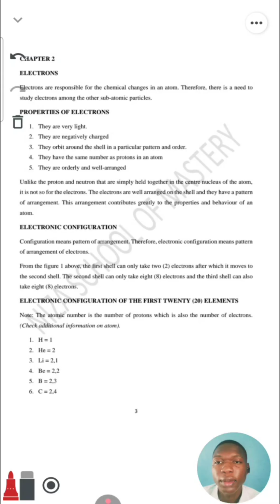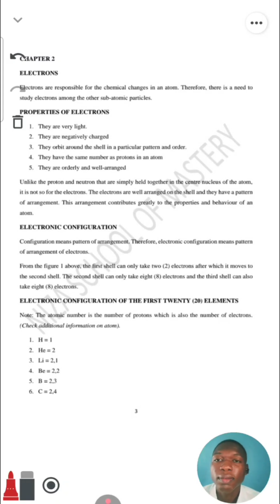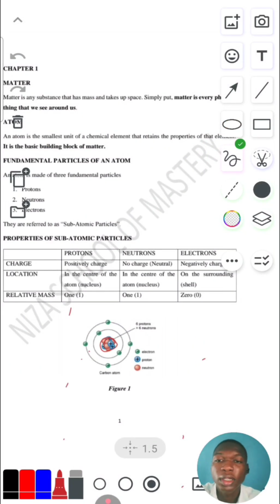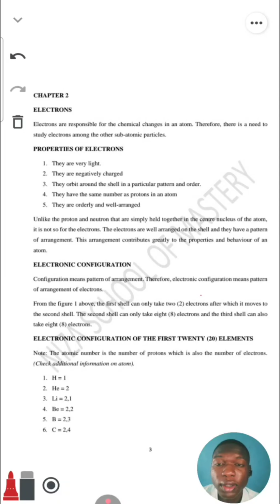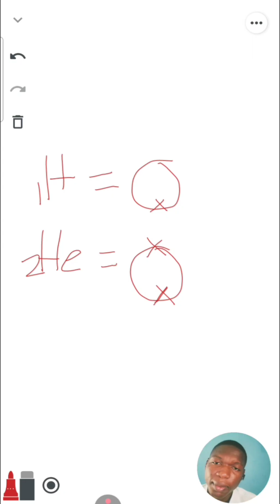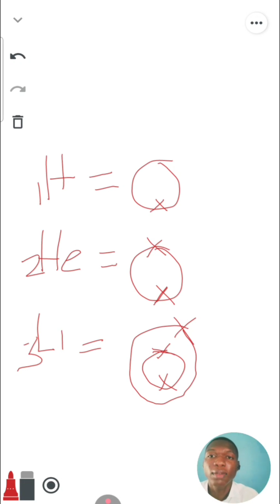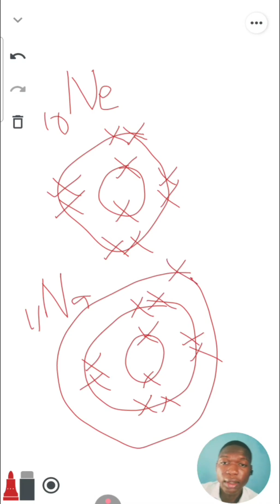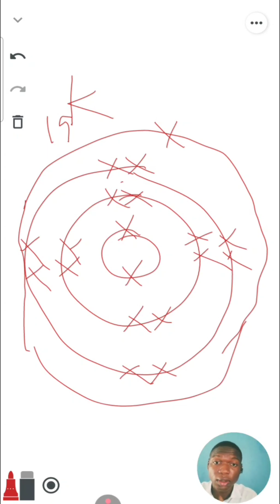ELECTRONS AND ELECTRONIC CONFIGURATION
Considering the properties and significance of electrons and the basic principles of electronic configuration